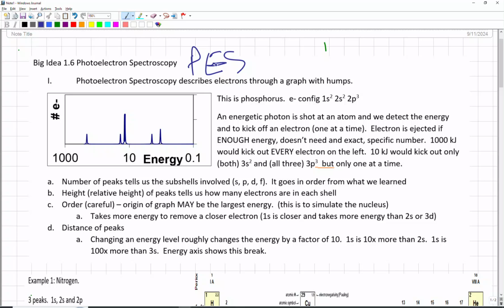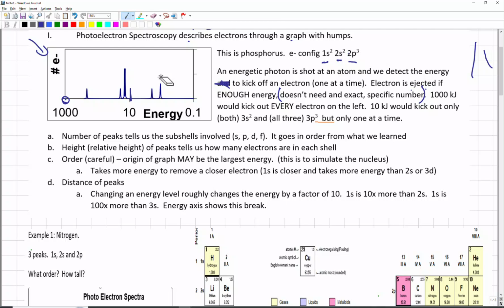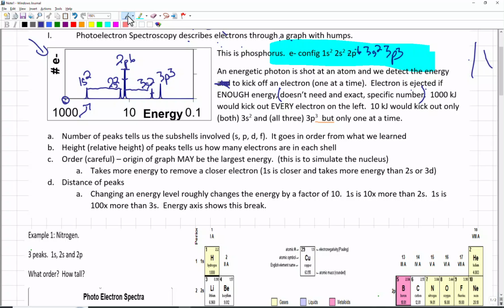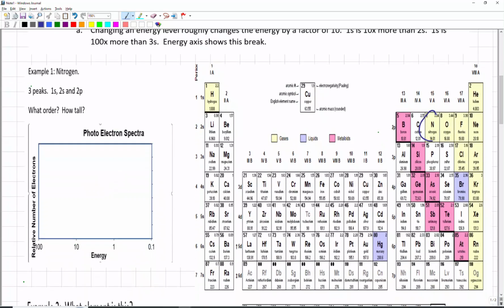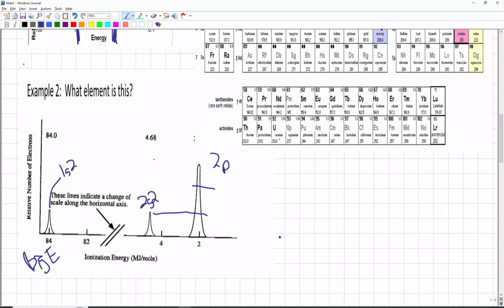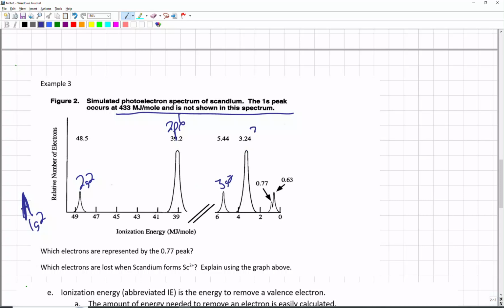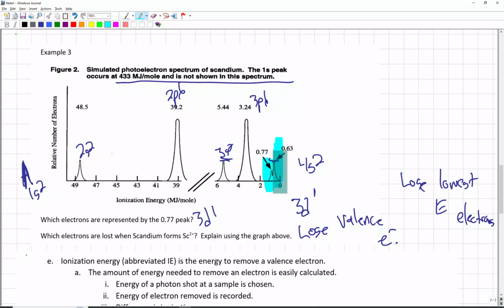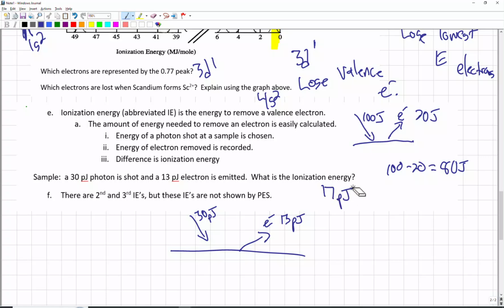LTHS AP Chem Big Idea 1.6 PES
AP Chem, Chemistry, PES